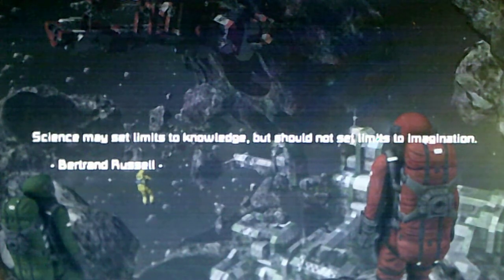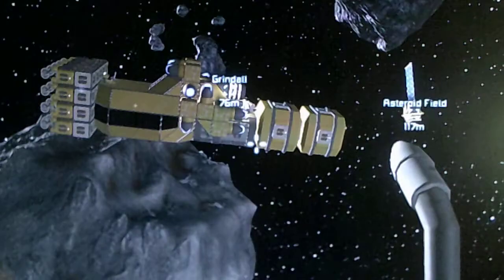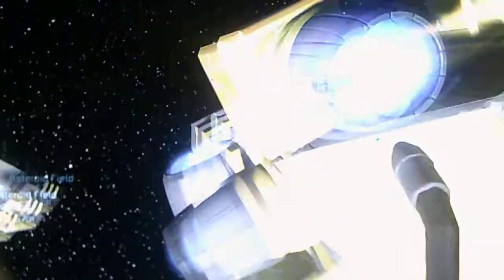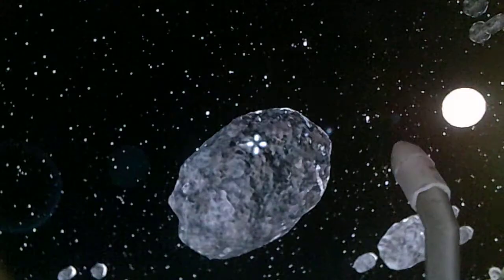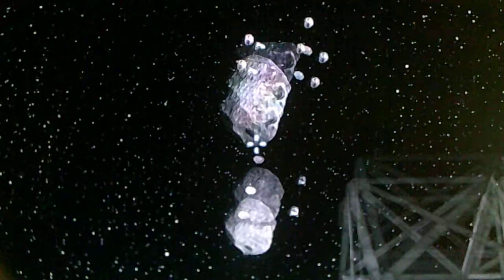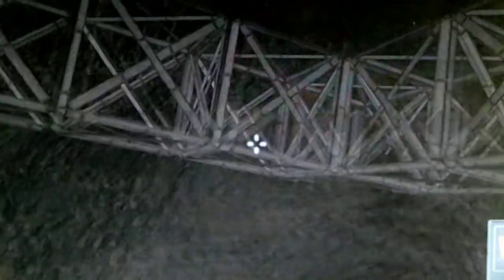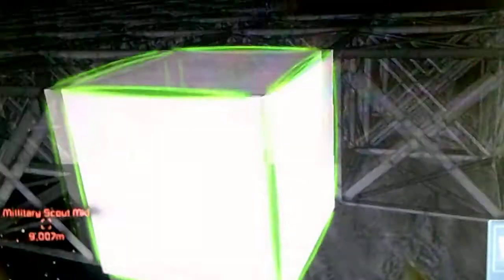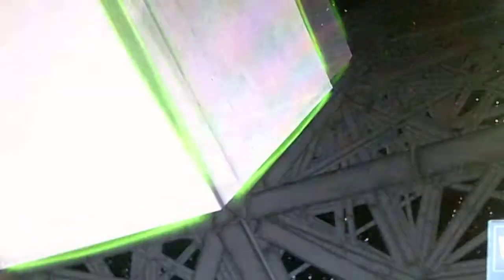Let's Play Space Engineers SE2 EP7